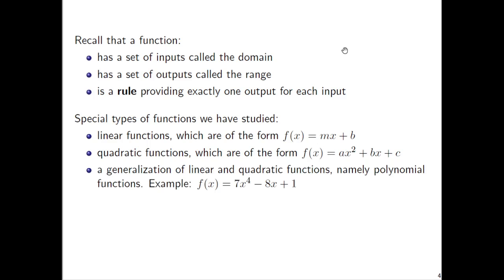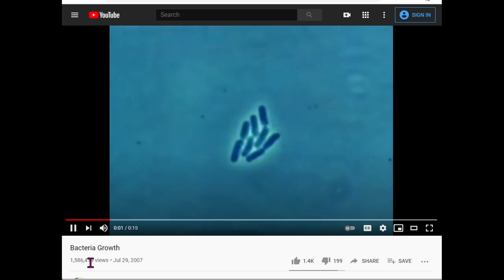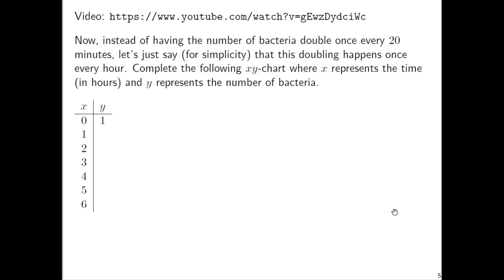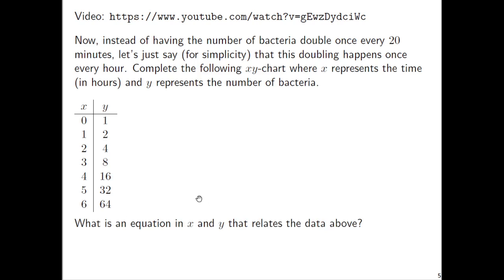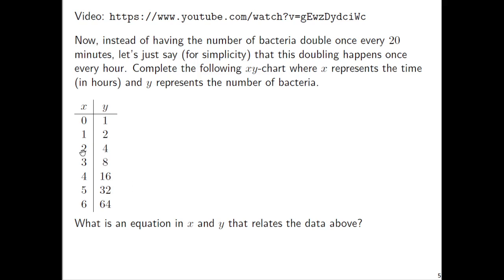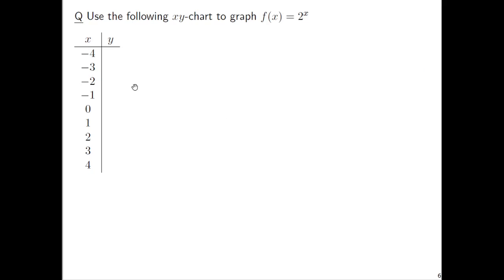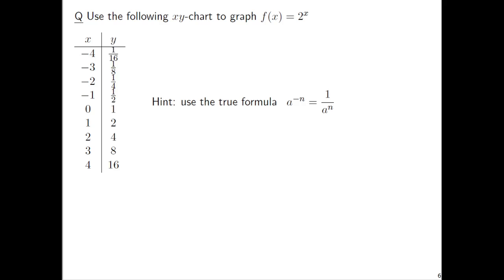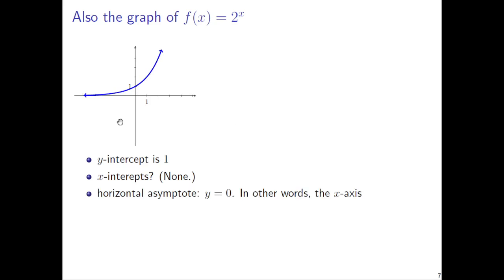150 Day 43 Part 1